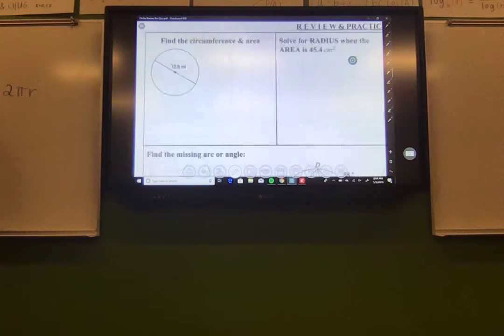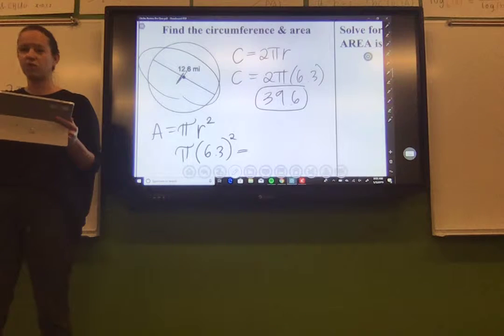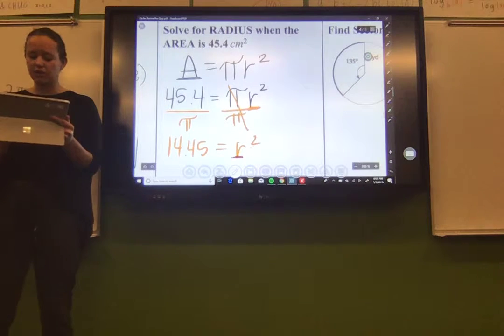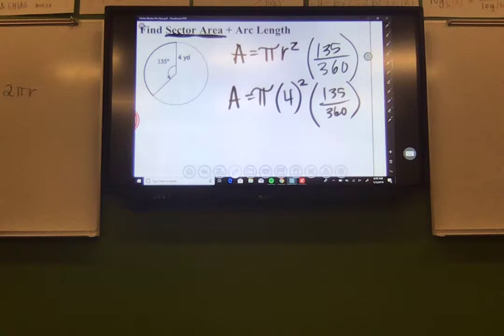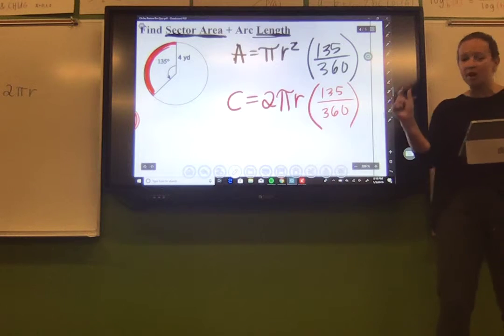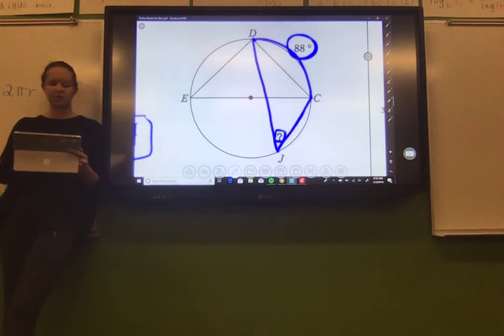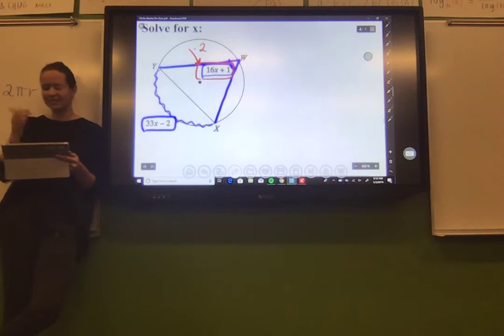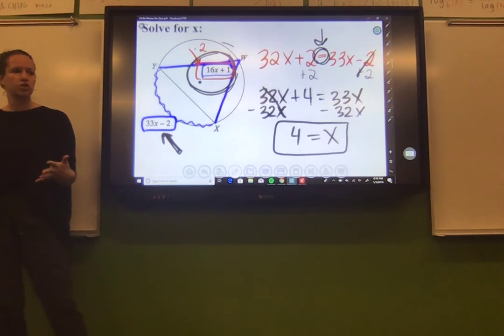SM2 Circles Lesson - Review Before Quiz!!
Quiz is later today in class. Use this to help you go over the green practice quiz.